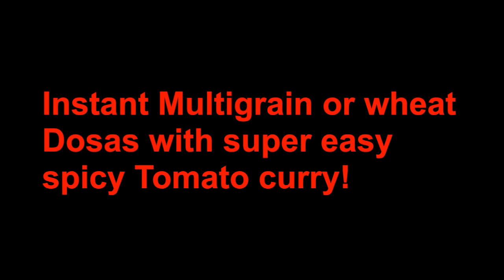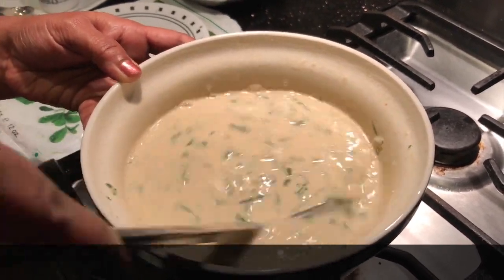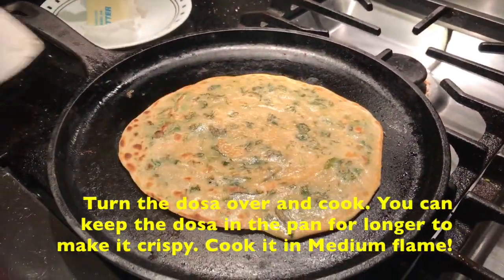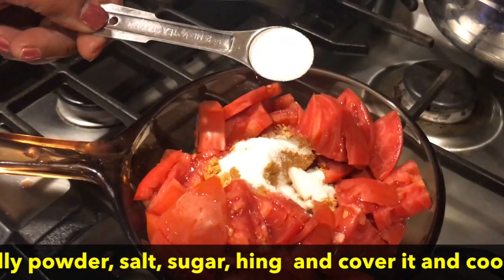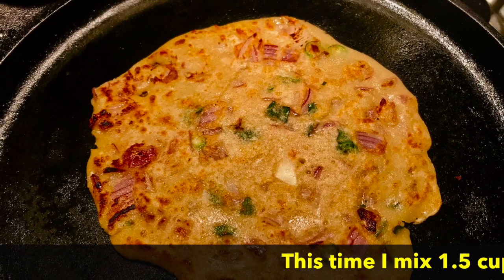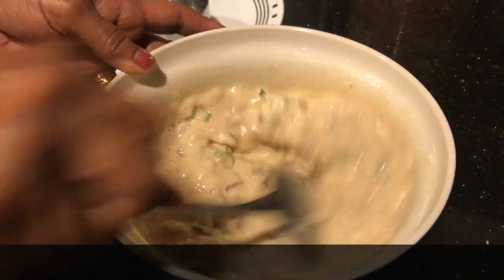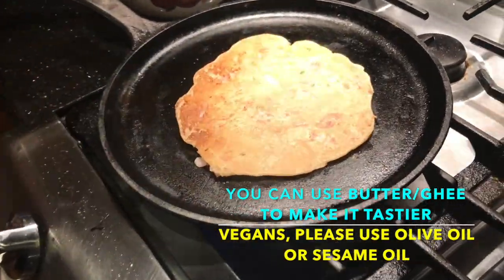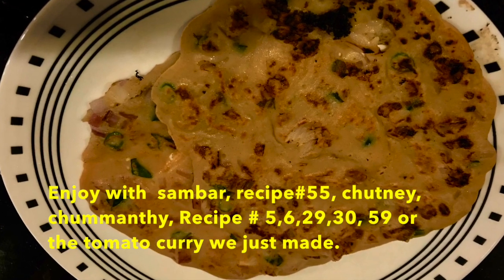Instant wheat/multigrain pancake & Easy Spicy Tomato Curry|Leafy Green Pancake| Healthy Breakfast|62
These easy Vegan dinner/Lunch recipes will come handy When You Don’t Know What to Make for Dinner/Lunch.
Wheat Dosas are very tasty, healthy and quick recipes. You can modify the ingredients depending on your taste. The well balanced taste of the tomato curry will satisfy all your cravings and kick off the digestive process.
The ingredients we are using in this recipe has countless benefits.
Health Benefits of Fenugreek Leaves/Methi leaves (Kasuri Methi)- It Reduces cholesterol, Prevents bowel Problems, Balances blood lipids levels,Curbs diabetes,Reduces heart problems, Helps reduce blemishes,Gives lustrous and long hair, Protects from kidney problems.
Instead of whole wheat flour I used the multi grain flour. Whole grains are packed with nutrients including protein, fiber, B vitamins, antioxidants, and trace minerals (iron, zinc, copper, and magnesium). A diet rich in whole grains has been shown to reduce the risk of heart disease, type 2 diabetes, obesity, and some forms of cancer.
Tomatoes are the major dietary source of the antioxidant lycopene, which has been linked to many health benefits, including reduced risk of heart disease and cancer. They are also a great source of vitamin C, potassium, folate and vitamin K.
Health Benefits Of Onions: 5 Surprising Ways Onions Can Cleanse Your Body To Eliminate Disease Asthma. Onions have antihistamine effects due to quercetin, an antioxidant that acts like an antihistamine and an anti-inflammatory agent. ...Cancer. ...Diabetes. ...Heart Disease. ...Tooth Decay.
Following are some health benefits of curry leaves you cannot miss:
Weight loss. ...
It can help in treating dysentery, constipation and diarrhea. ...
Relieves morning sickness and nausea. ...
Eliminates bacteria. ...
Good for diabetics. ...
Good for eyesight. ...
Reduce stress. ...
Heals wounds, burns and skin eruptions.
Asafoetida is used for breathing problems including ongoing (chronic) bronchitis, H1N1 "swine" flu, and asthma. It is also used for digestion problems including intestinal gas, upset stomach, irritable bowel syndrome (IBS), and irritable colon.
The heat produced by the chillies, act as an effective pain reliever, as a digestive and anti-ulcer aid. Although, people with active peptic ulcer may be bothered by “spicy foods”. 7. Loaded with Vitamin C and beta-carotene, green chillies are great for healthy eyes, skin and immune system